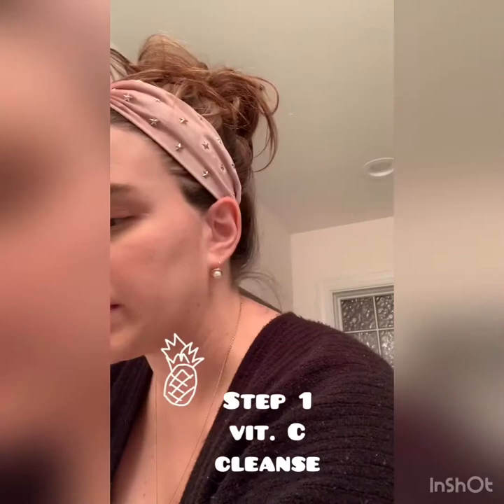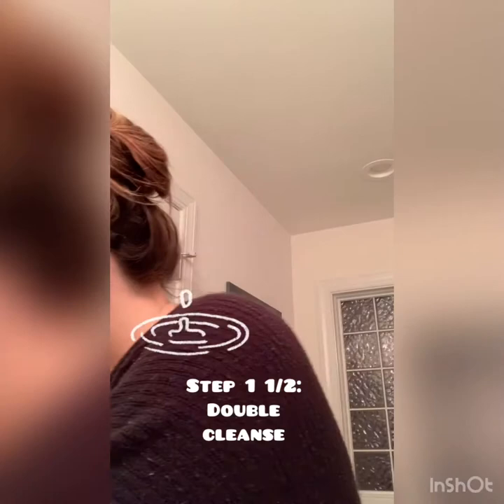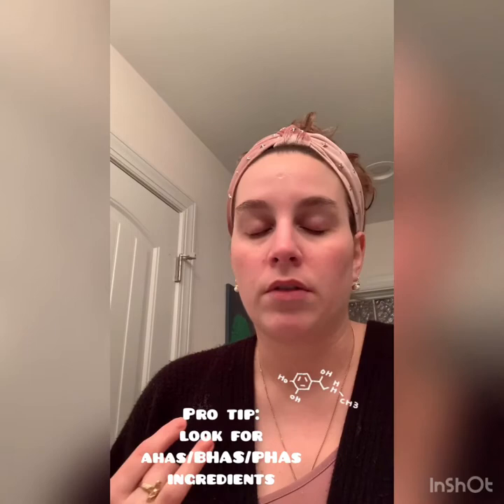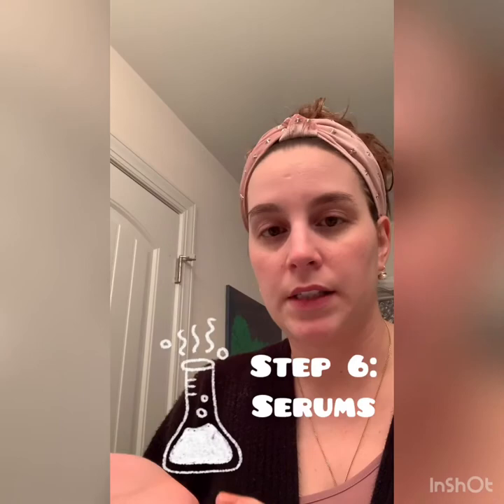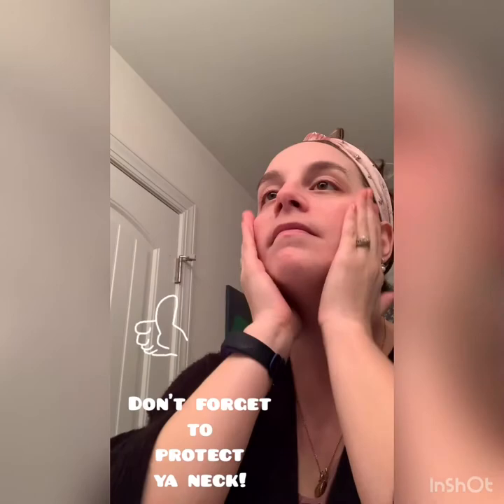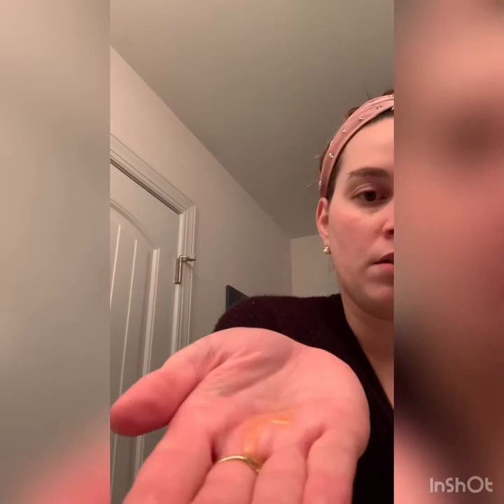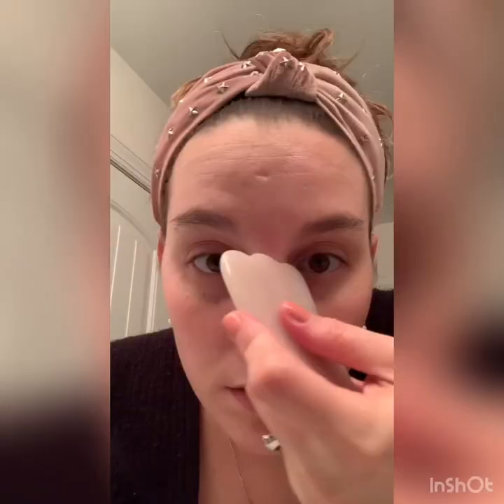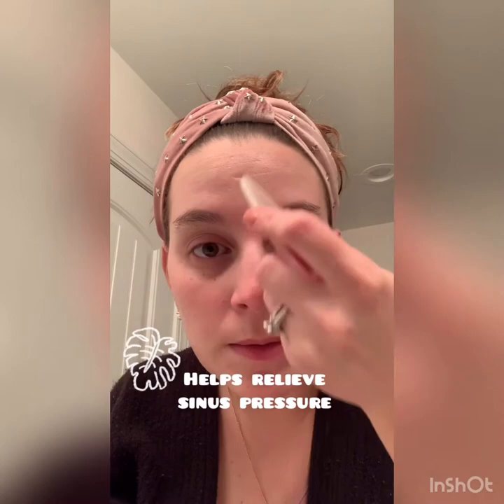At Home Mini Facial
Hey guys! I figured since we’re all at home that this would be a great time to show ya’ll my “Mini Facial” routine. What do you want to see next? Stay safe en us casa and we’ll see you at @lifeatcasaprana hopefully soon!